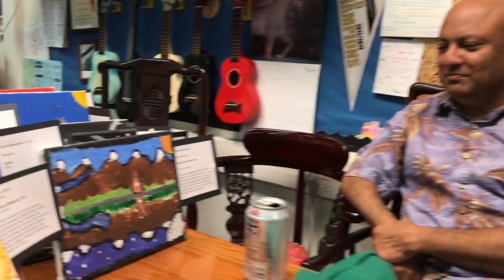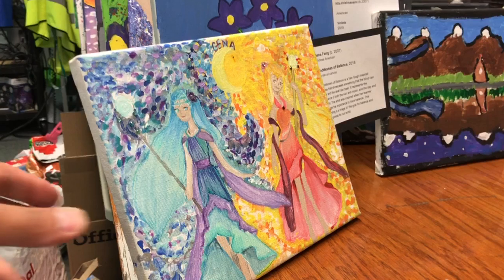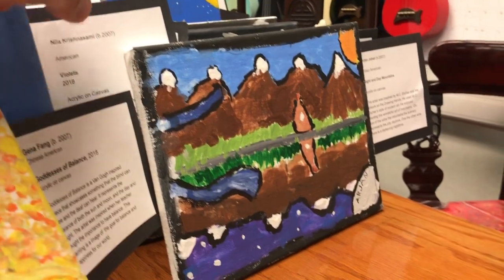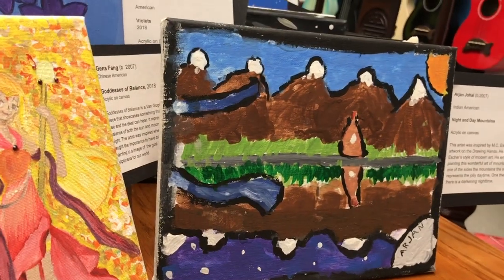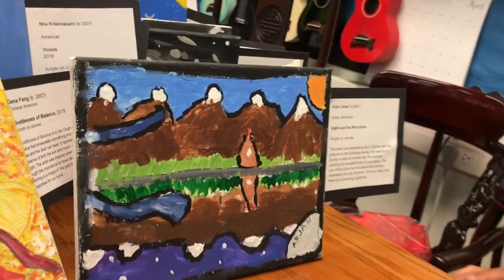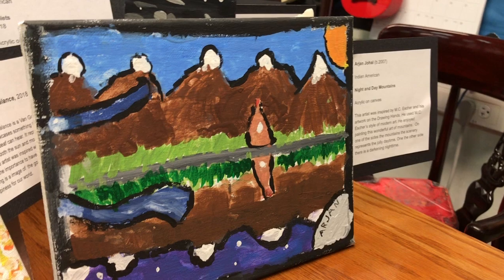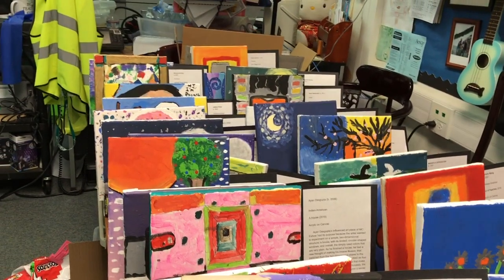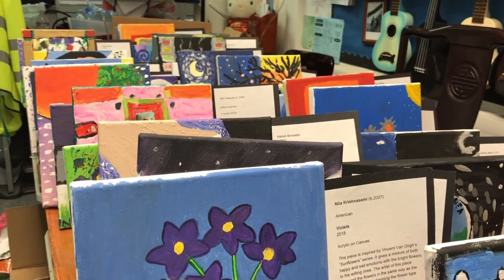MOMA vs. MOSA : 5th Grade Artist Inspired Gallery 2017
We do famous artist inspired art lessons with associated professional artist type caption placards.

Student, fifth, art, project, canvas, inspired, acrylic, paint